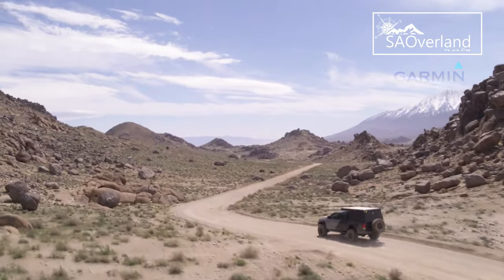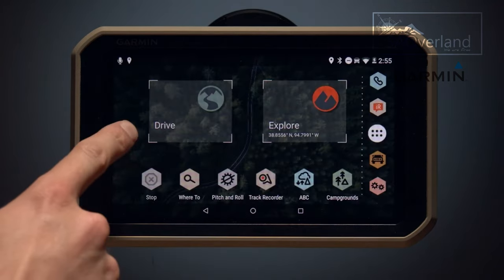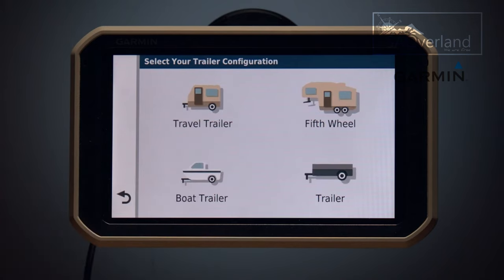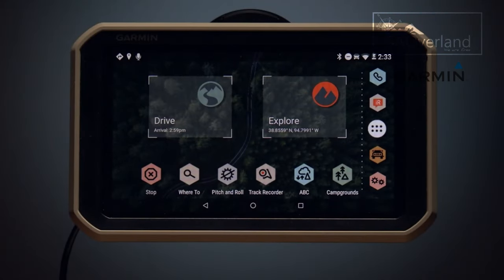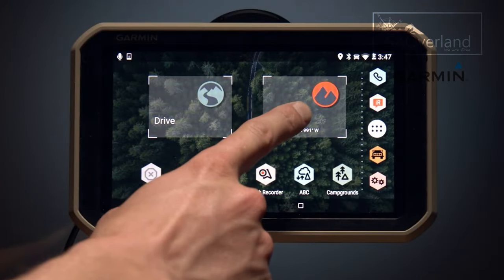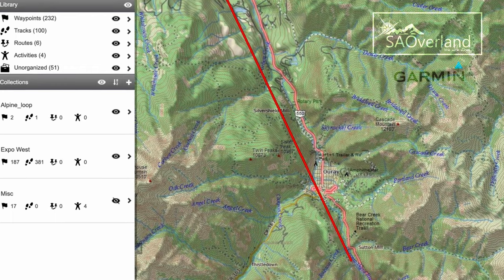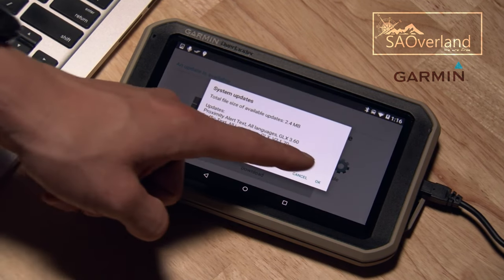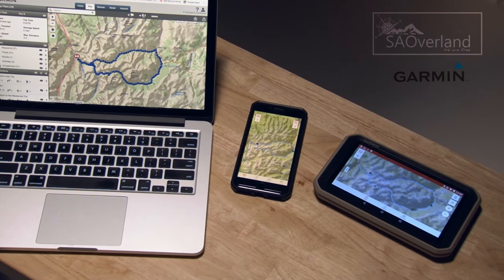GARMIN Overlander & First time Setup Guide. ROAM THE UNKNOWN - Go beyond the road less travelled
GARMIN Overlander
ROAM THE UNKNOWN  Go beyond the road less travelled.
Built for every part of the journey, Overlander is the rugged, all-terrain navigator with on- and off-road navigation.

7” color touchscreen Features turn-by-turn directions for on-road navigation and topography maps for off-road guidance covering North and south America
Use the Garmin explore app to download additional maps and usgs Quad sheets on 64 GB of storage, and sync all of your data between devices (Wi-Fi connection required)
Preloaded with ioverlander points of interest (POIs) and ultimate public campgrounds, so you don't need a cell signal to route to the best-established, wild and dispersed campsites
Features topographic maps with public land boundaries and 4x4 roads
Routing is based on height, weight and length for large overlanding vehicles
Can be mounted anywhere with a powered magnetic mount that comes with a suction cup or ram-compatible adapter
Pairs with in reach satellite communicators (sold separately; active satellite subscription required for in reach Device) for two-way text messaging, interactive SOS and weather forecasts
Pairs with up to four BC 35 backup cameras (sold separately) so you can see what’s behind you
Gps, GLONASS and Galileo support helps track in more challenging environments than GPS alone.

Kind Regards

Joel